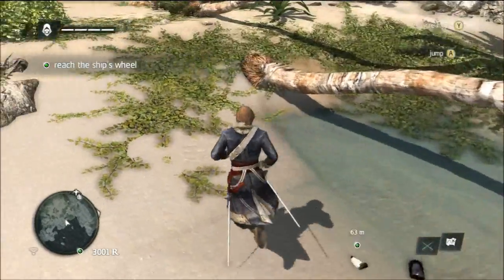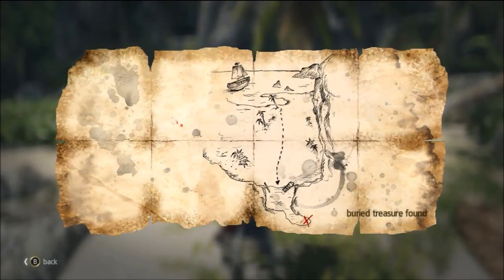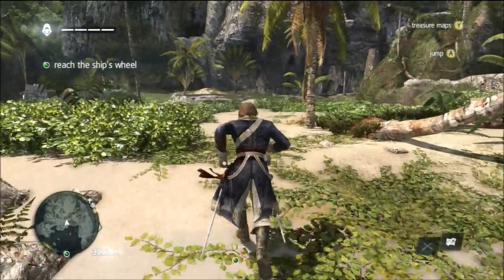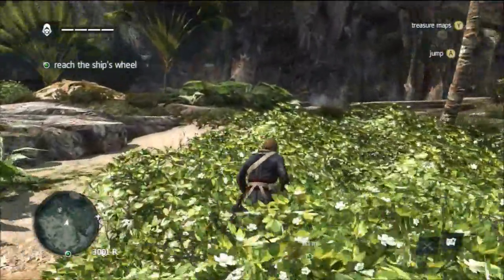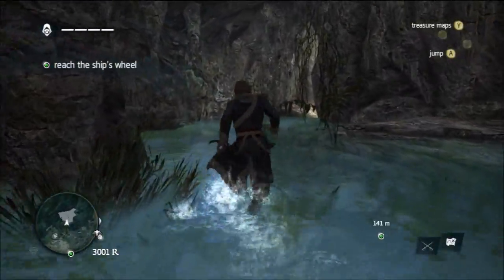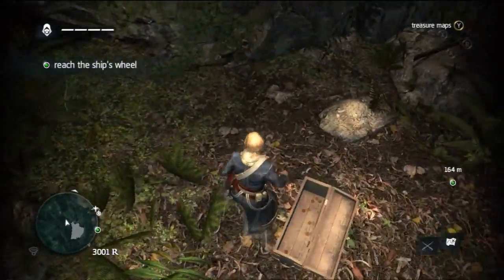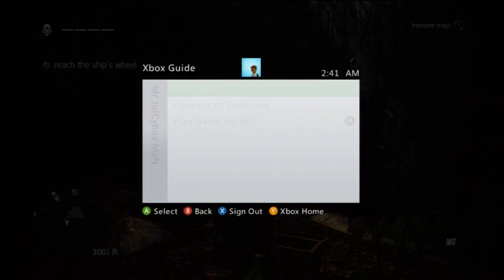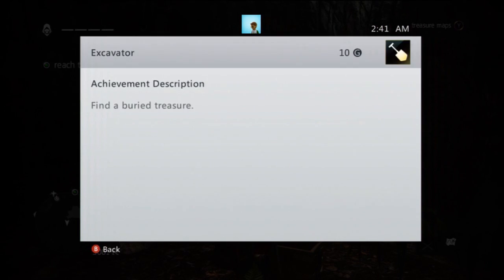Assassin's Creed 4 Black Flag - Excavator Achievement / Trophy Guide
READ
You can find treasure maps on skeletons of dead pirates.
Select maps with the D-Pad and Y to open them.
Earliest you can obtain the achievement is on Cape Bonavista.